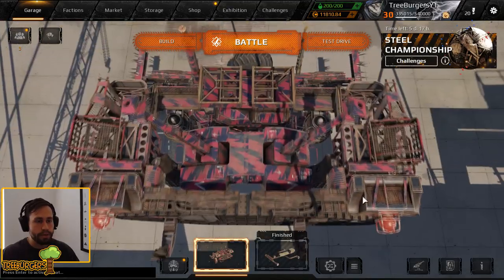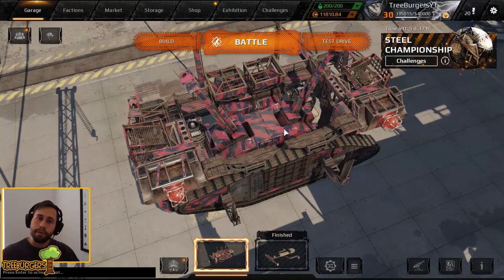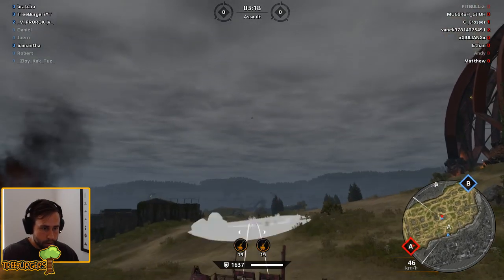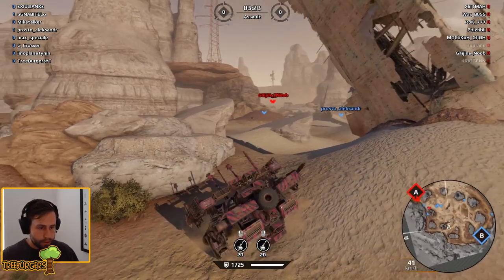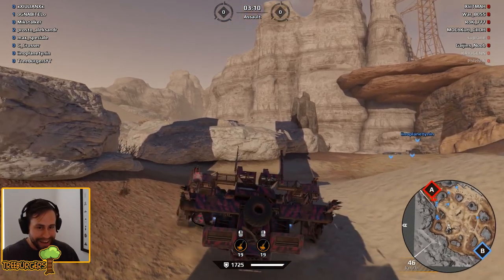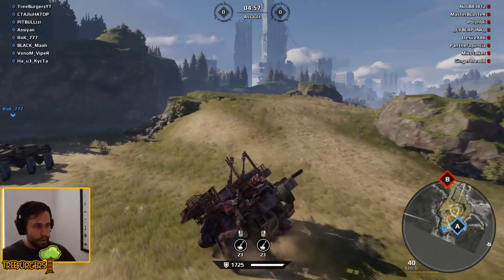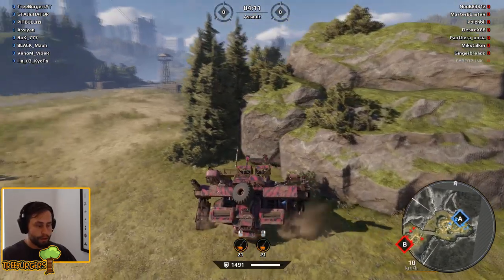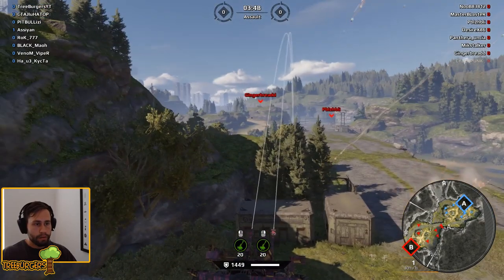This weapon is not supposed to do this?! - Crossout Gameplay